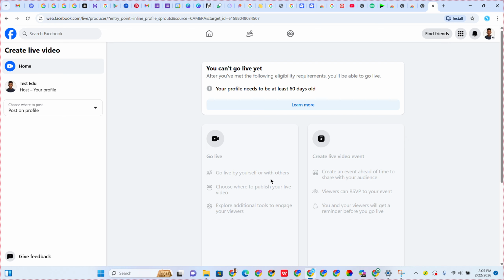How To Set Reminder For FB Live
In this video I'd show you How To Set Reminder For FB Live , Ensure you subscribe & turn on the bell notifications to this channel for lots of more educational guides and contents like this.